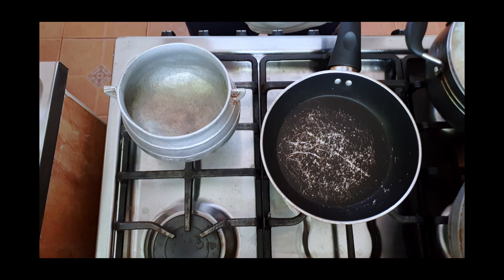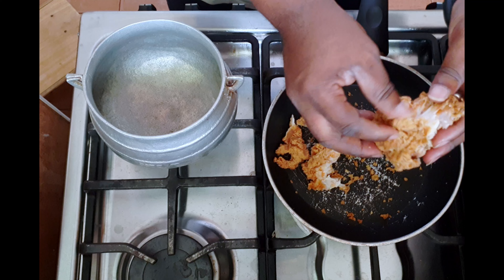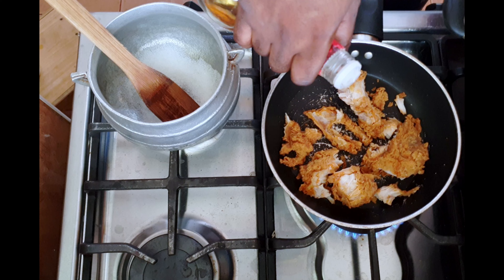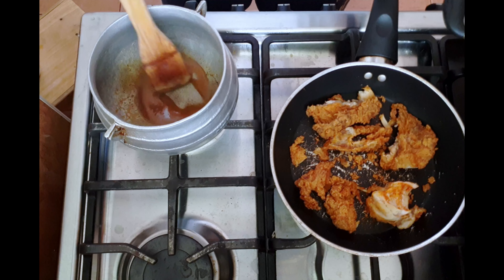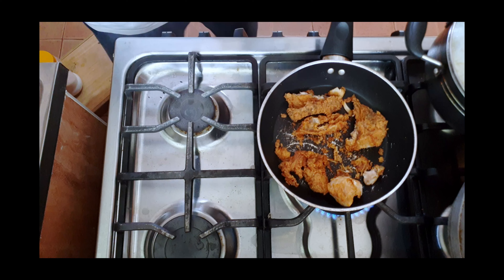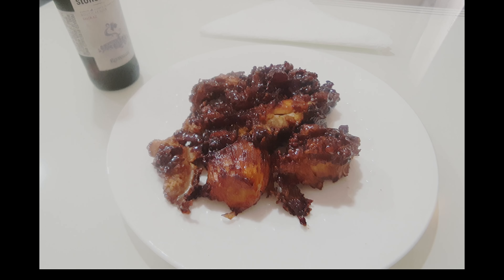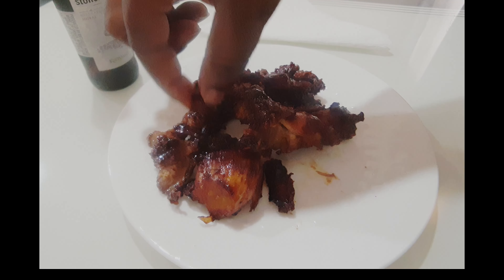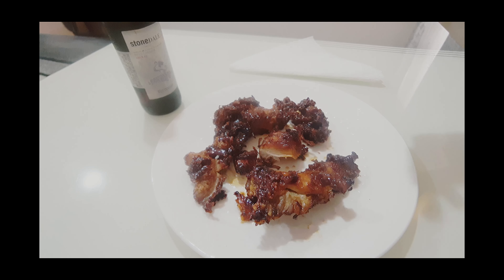KFC Revamped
Homemade KFC Revamped